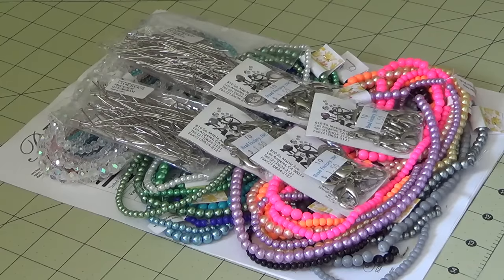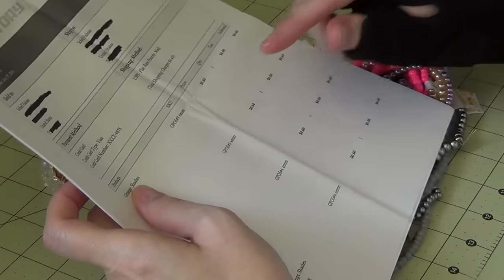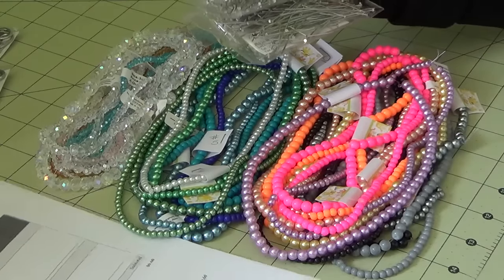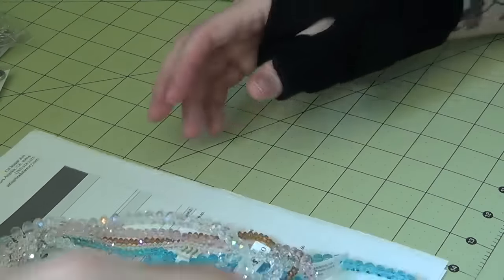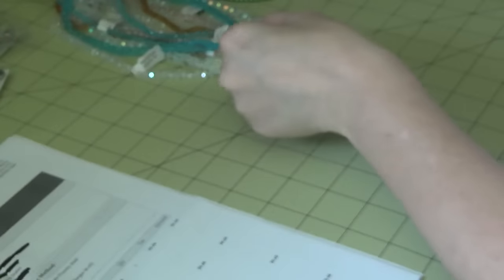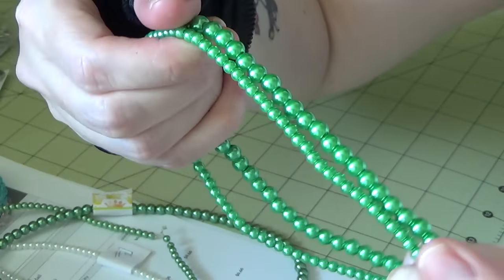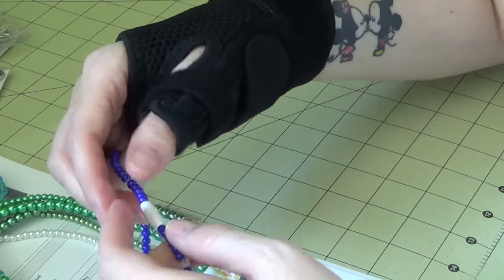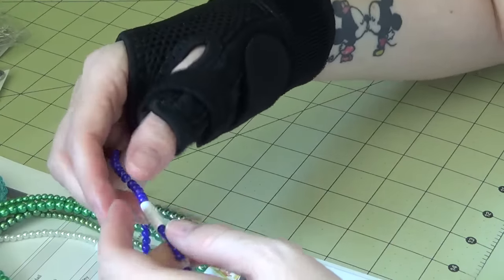Bead Factory Haul 7-1-16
Just sharing some beads and findings from the Bead Factory :) Enjoy!

Stampin Up! ~